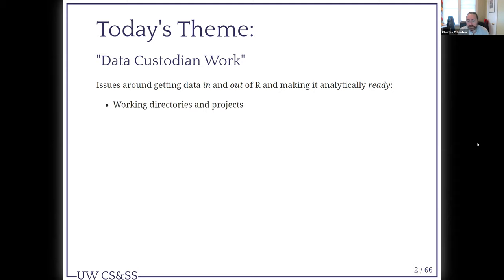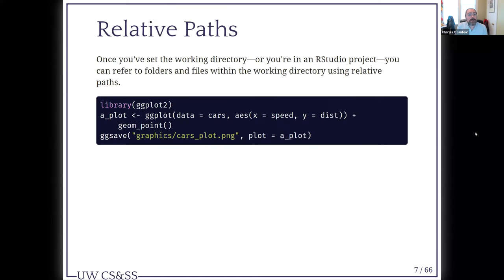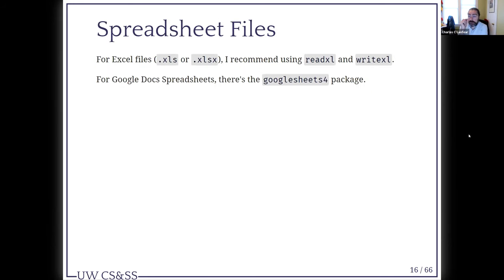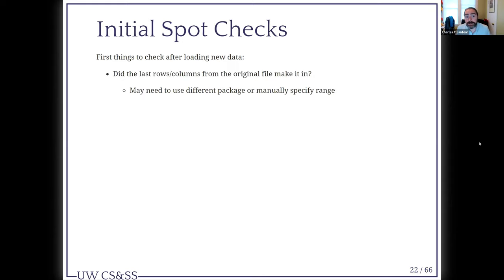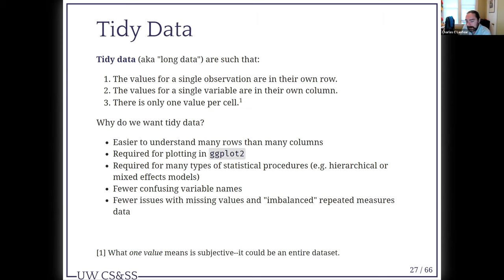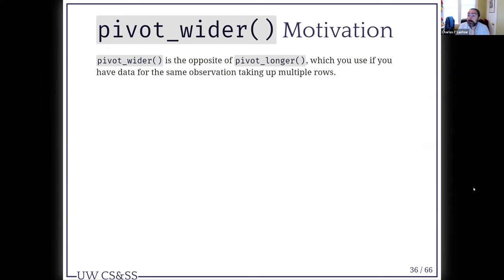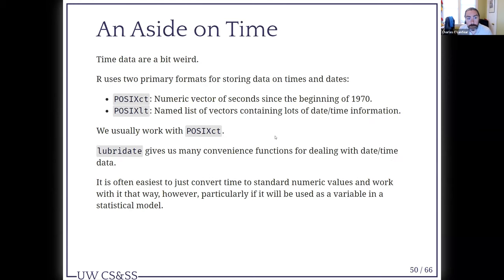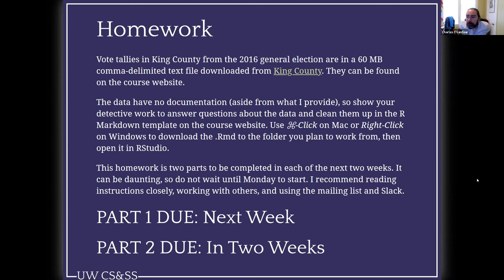CSSS508 Lecture 5 (Spring 2021)